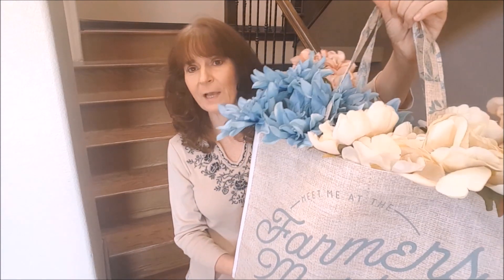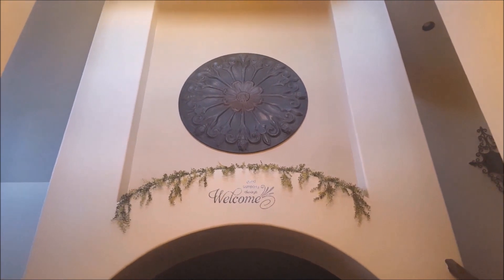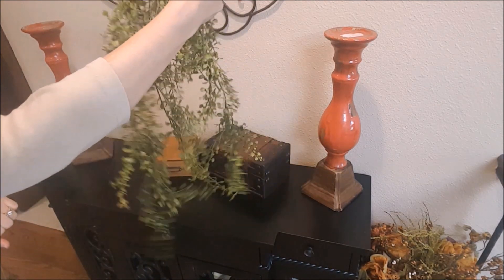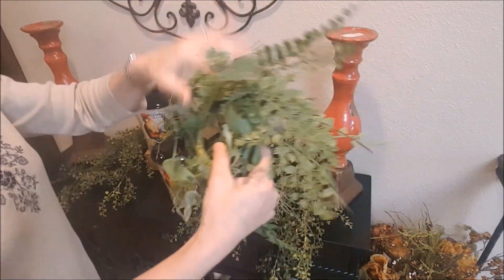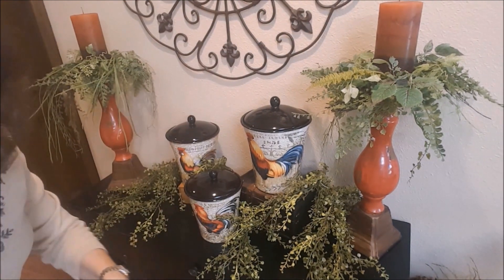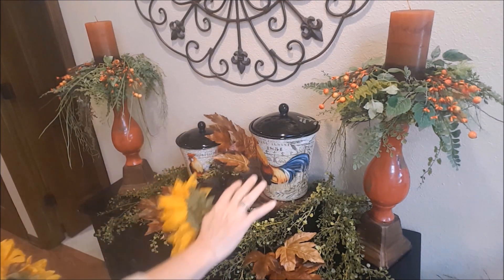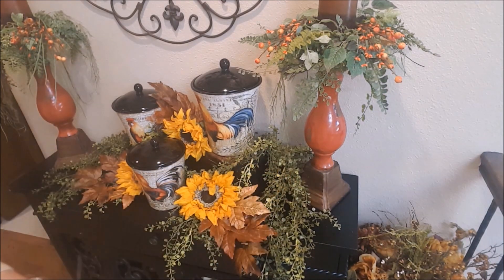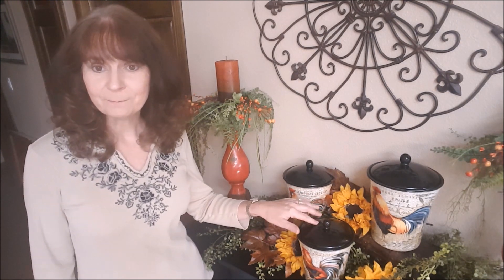TUSCAN DECOR - EARLY FALL DECOR - ROOSTER DECOR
Hi everyone.  Today I am sharing my Tuscan decor on my cabinet at the top of the stairs.  Getting it ready to go Fall in a few weeks.

Fall leave videos from Videezy.com